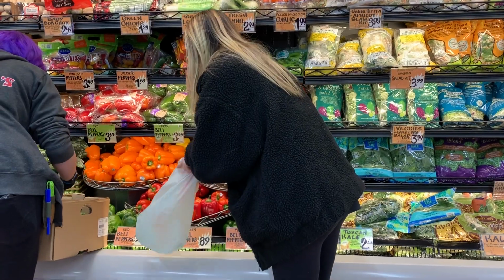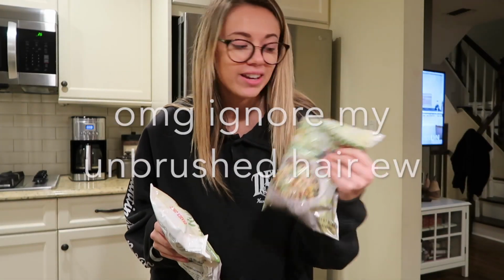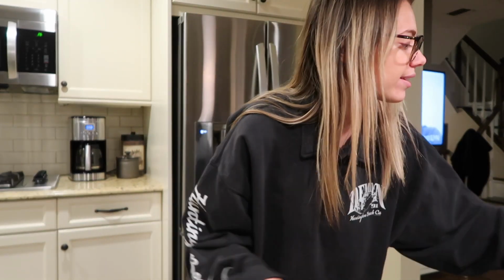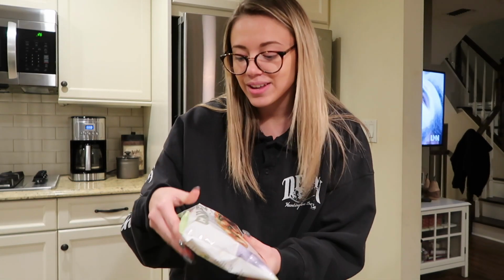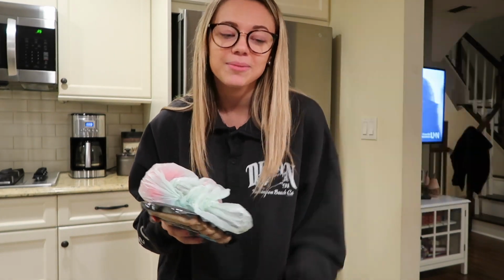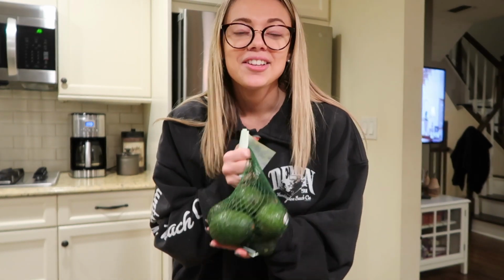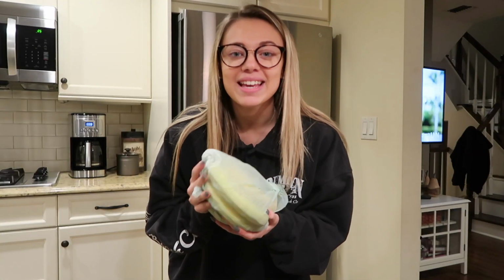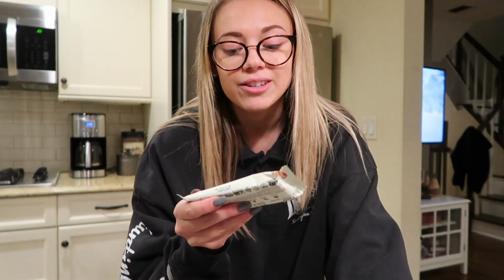trader joe's haul & easy, healthy meals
i hope this video was helpful, it is definitely tough to eat healthy as a college student. comment below if you have tried/will try any of these easy trader joe's meals!!  if you have any other healthy & easy meals you love, comment them down below :))